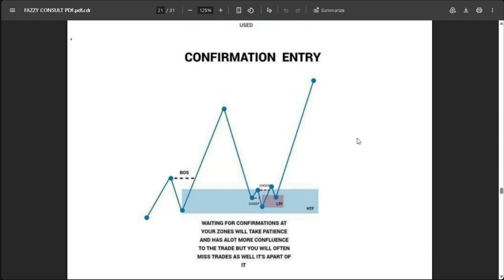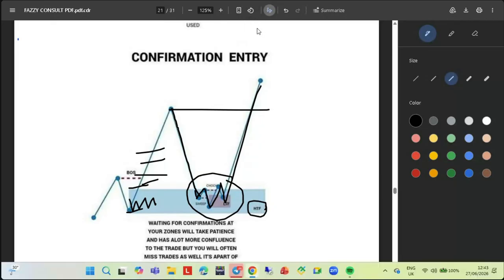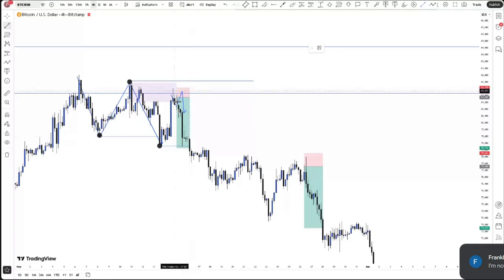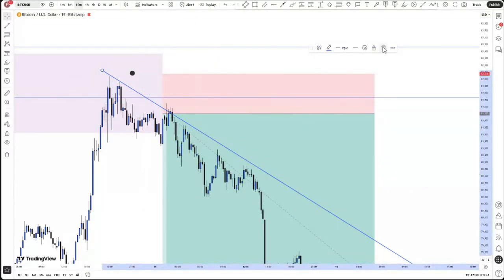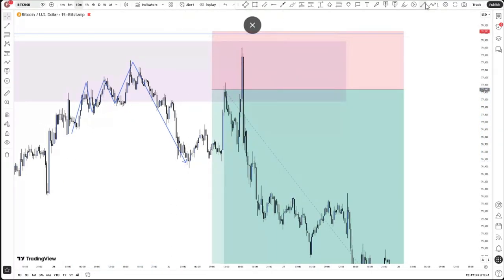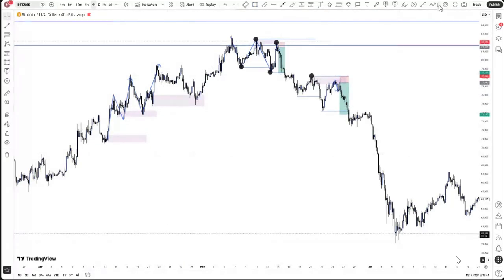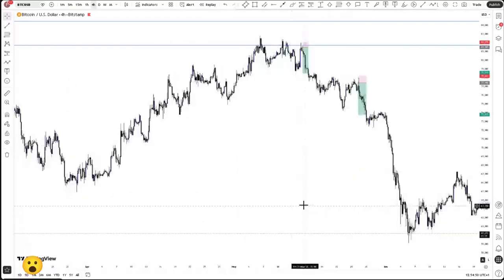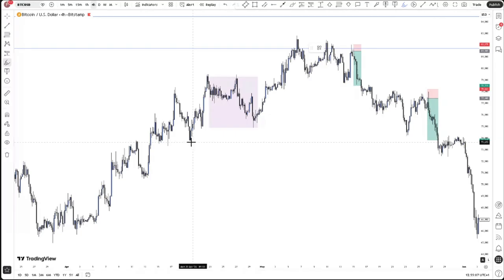SMC ENTRY CONFIRMATION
Helping Traders Understand Market Structure
CHOCH
Supply & Demand